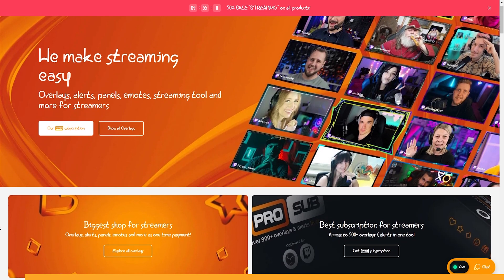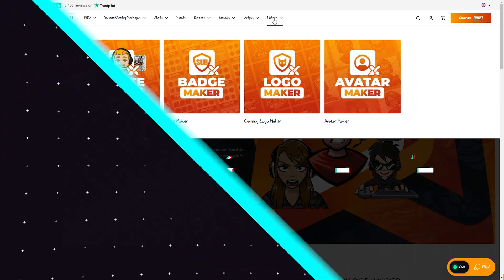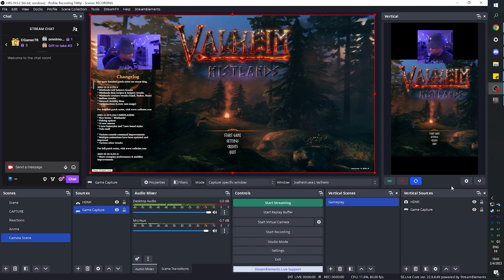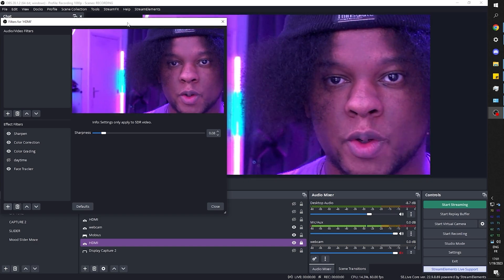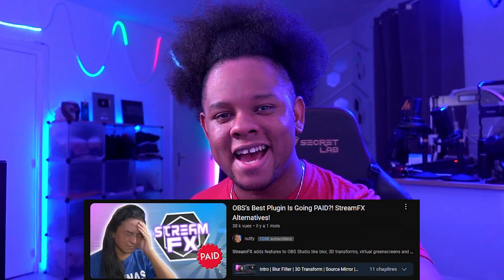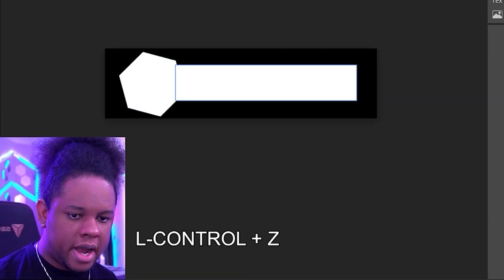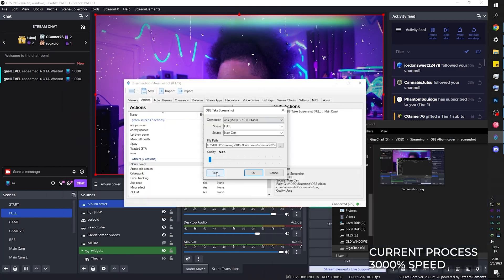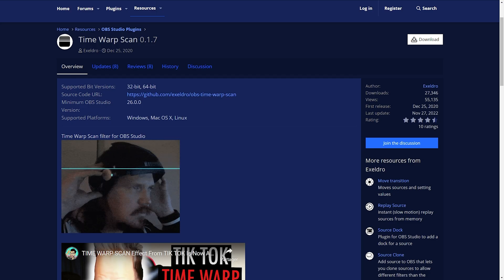5 OBS Studio Plugins to improve your Livestreams and Videos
Also check out @Andilippi for more plugins and tutorials!

TIMESTAMPS:
00:00 Intro
00:20 Own3d ad spot
01:10 OBS Plugin 1
01:53 OBS Plugin 2
02:43 OBS Plugin 3
03:18 OBS Plugin 4
04:35 OBS Plugin 5
04:58 Honorable mentions
06:18 Outro